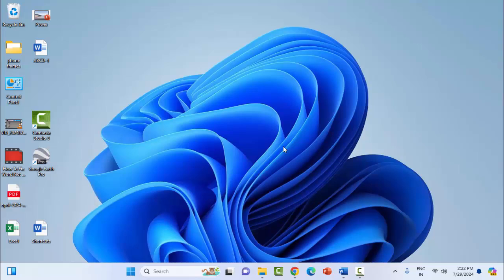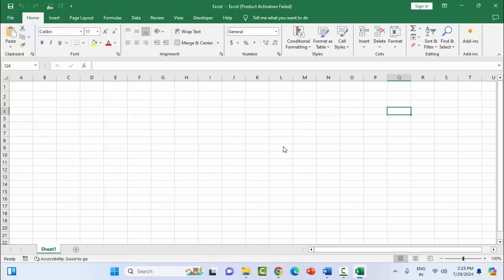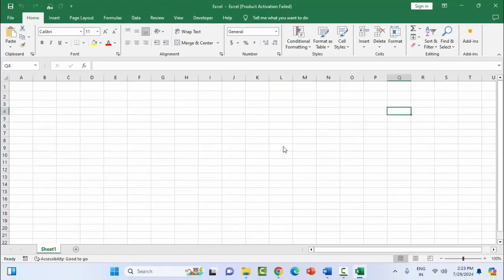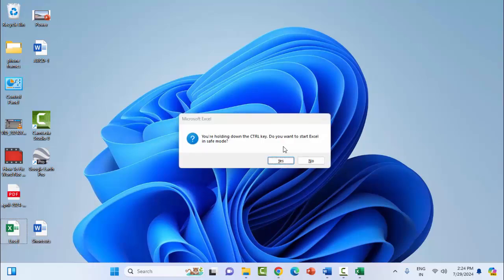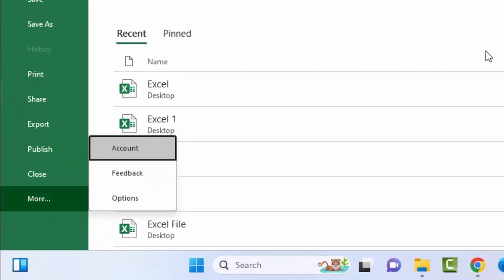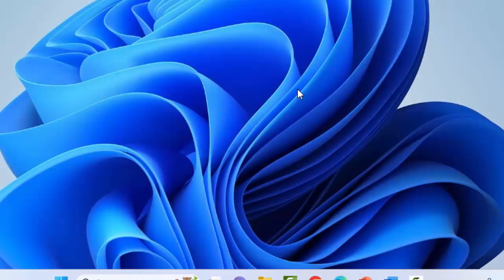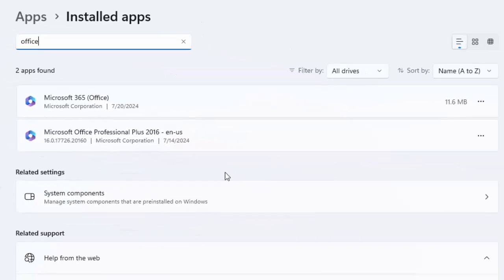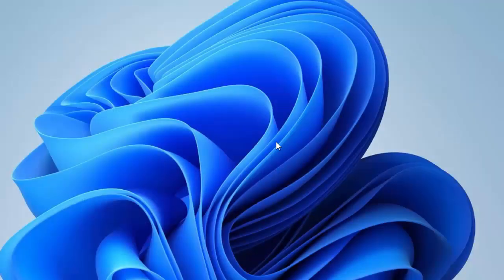How To Fix There Isn’t Enough Memory To Complete This Action in Microsoft Excel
In this tutorial I will show you, How To Fix There Isn’t Enough Memory To Complete This Action in Microsoft Excel